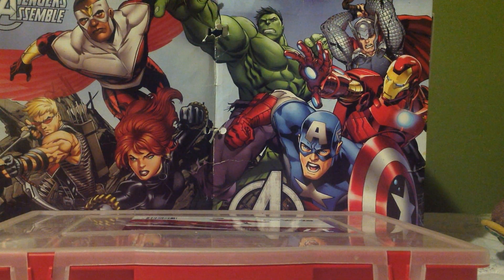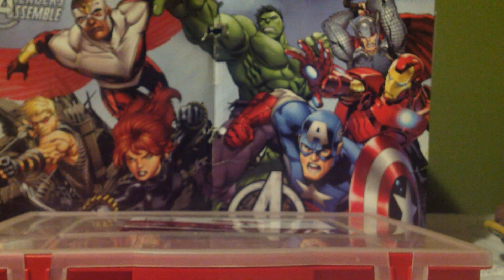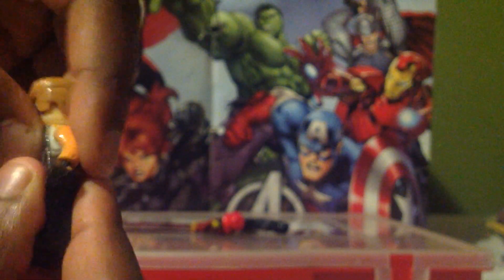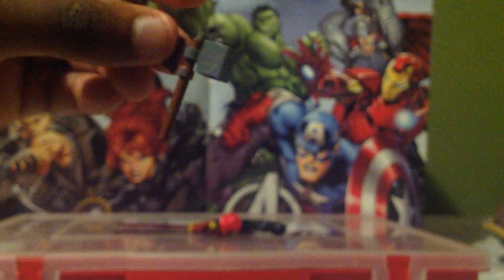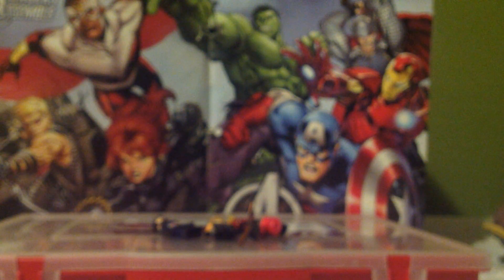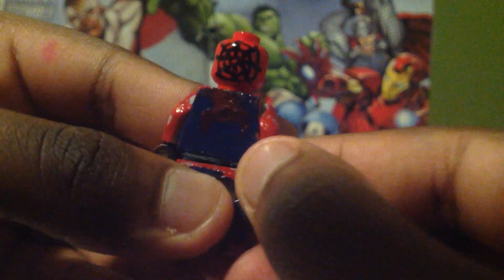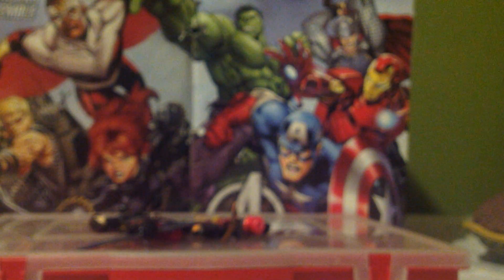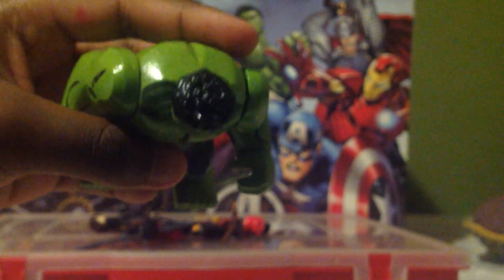Custom Infinity War Lego Minifigures